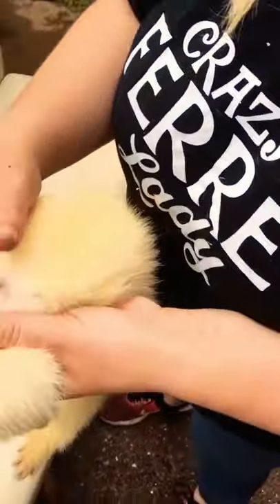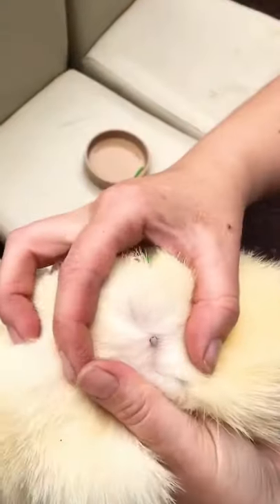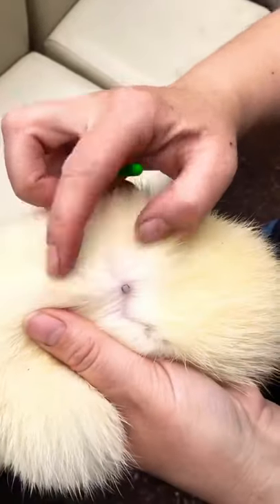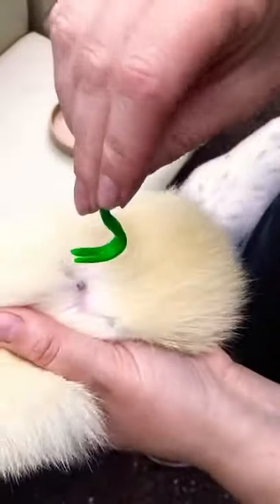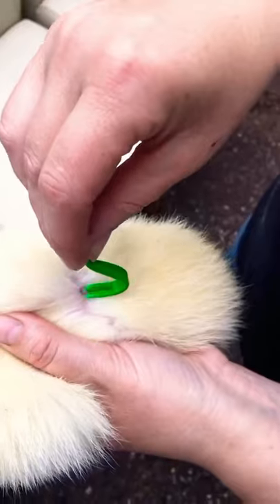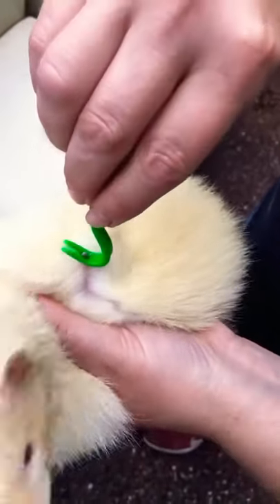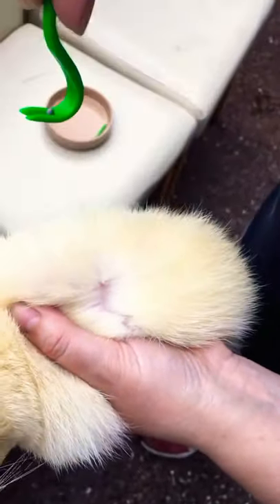Tick Removal From A Ferrett.